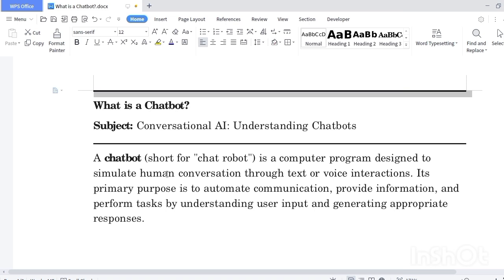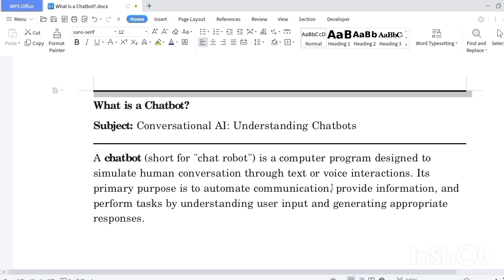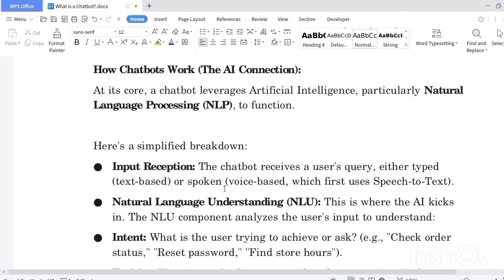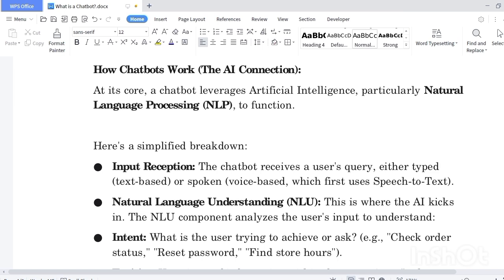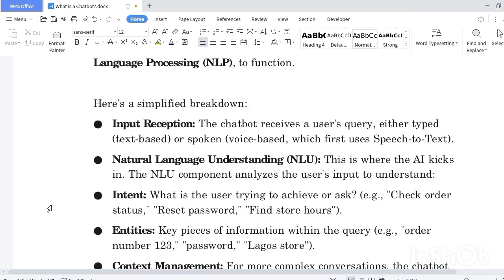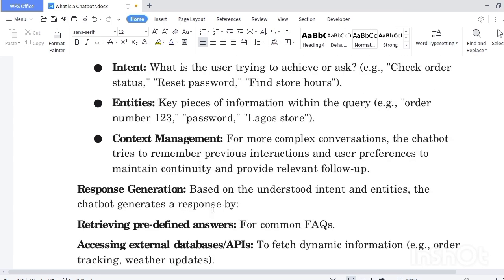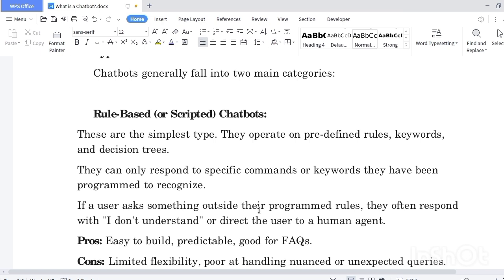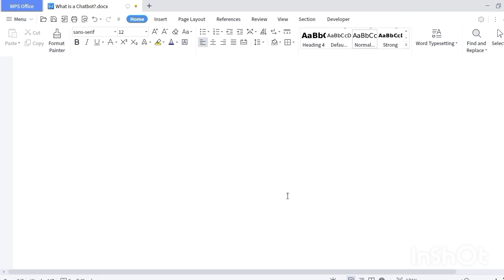What is a Chatbot ?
A chatbot is a computer program designed to simulate conversation with human users, usually through text or voice. These programs can be found on websites, apps, social media, and even smart devices. Chatbots are increasingly used in customer service, sales, and other applications to provide assistance and automate tasks.

⏰Time Stamp
0:00  Intro
02:23 How Chatbot works ?
04:41 How chatbot simplifies your life ?
05:50 NLP and Chatbots
08:05 Context Management
09:03 Types of chatbots

Do you want to Join the AI ENGINEERING CERTIFICATE COURSE